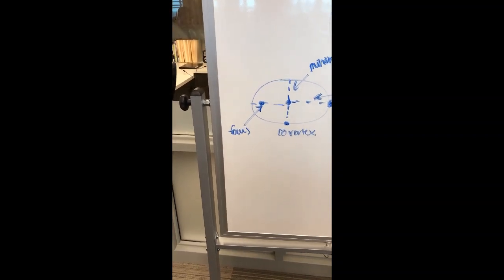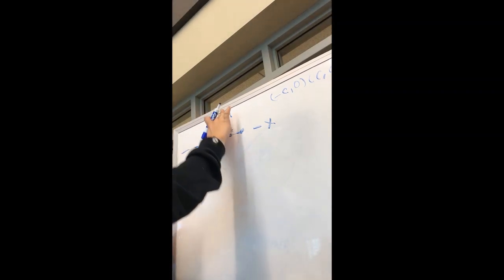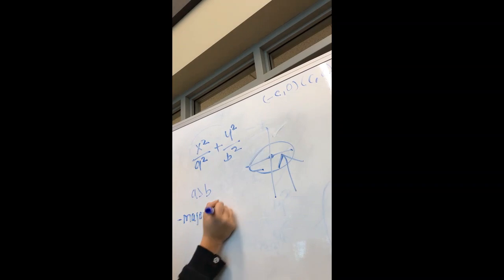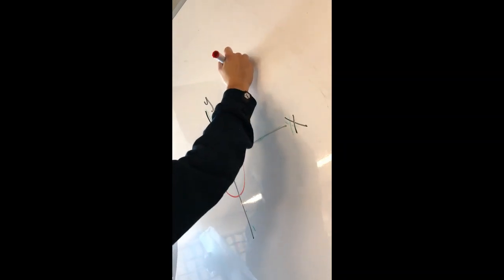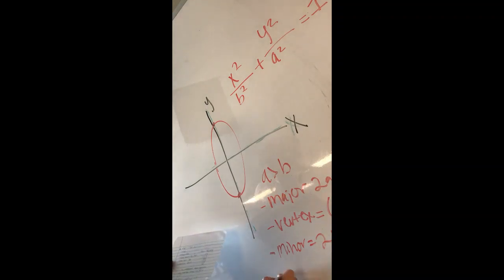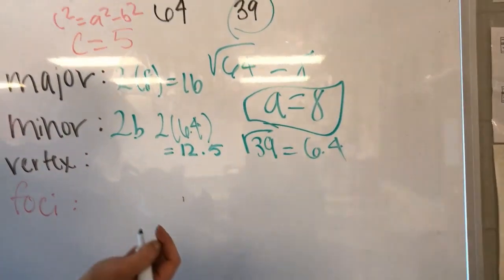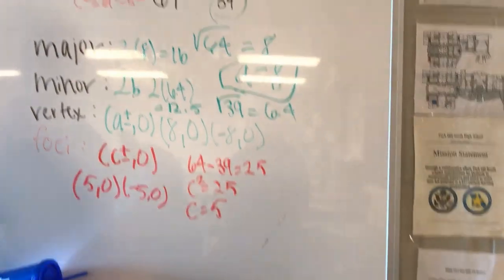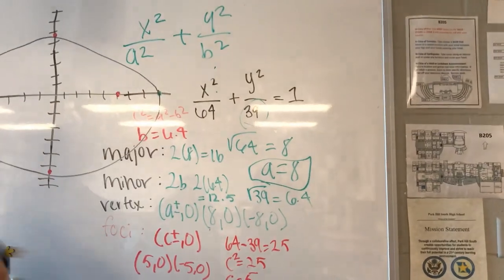7 2 and 7 4 Lacy Thompson Jamashay and Jordan